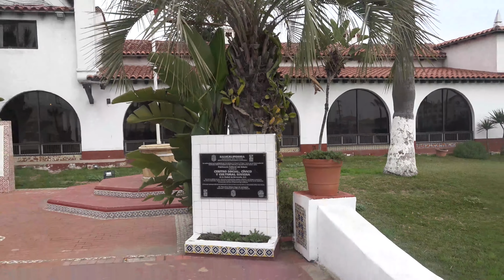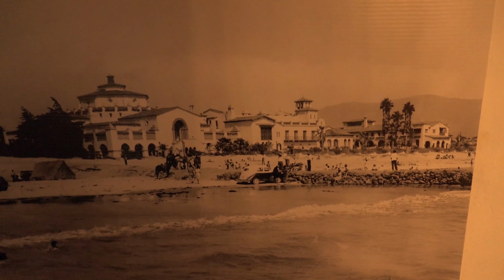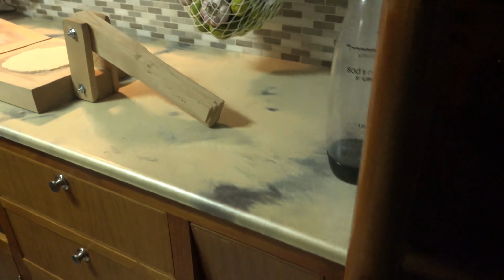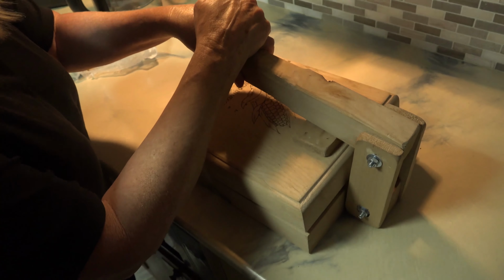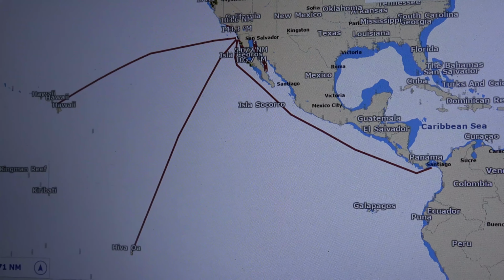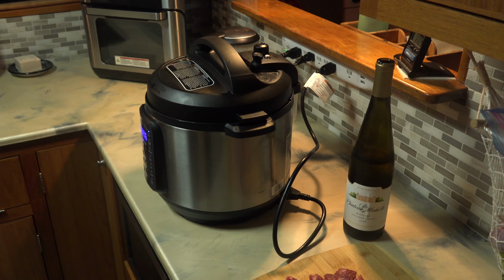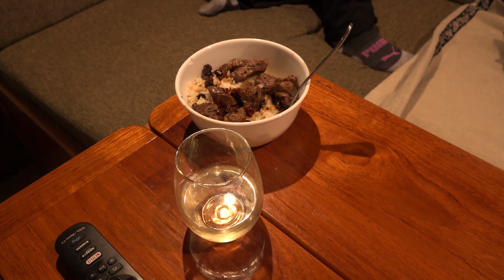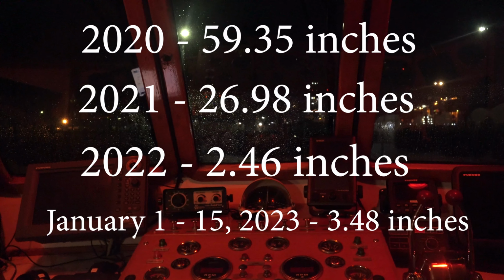Sea Venture Cruises Mexico - January 14th & 15th, 2023 - EP 130